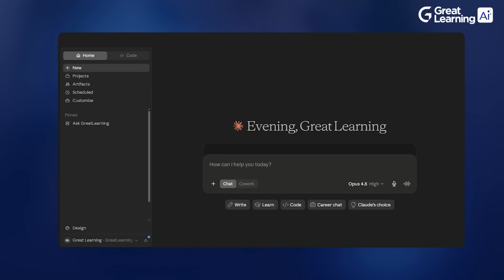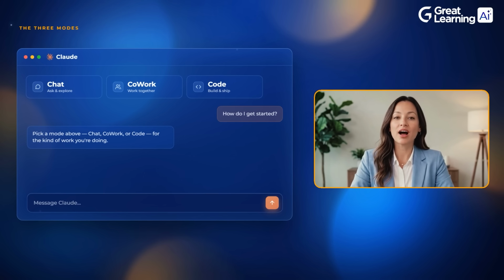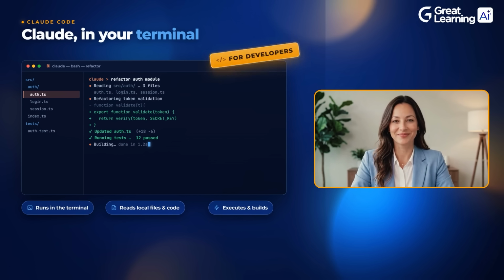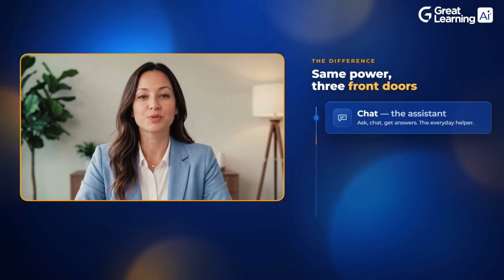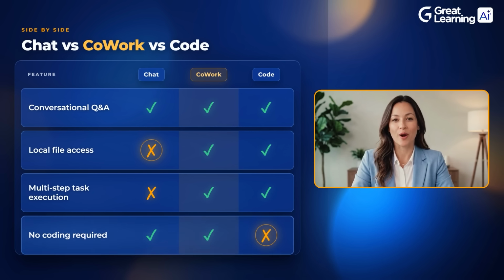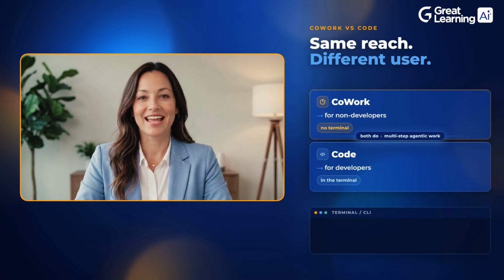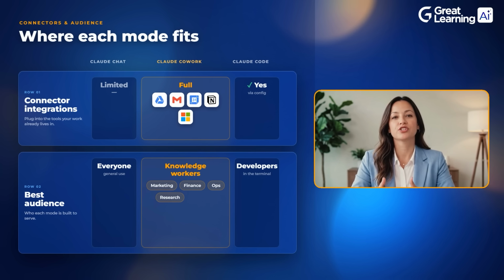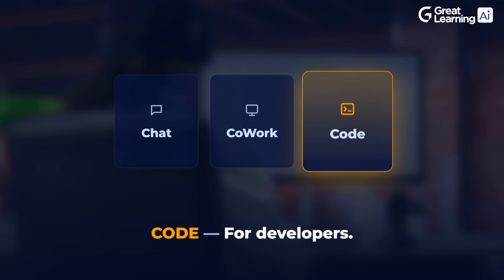Claude CoWork vs Code vs Chat: The Only Guide You Need in 2026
Confused about Claude Chat, CoWork, and Code? This is the 8-minute breakdown that finally makes it click — and shows you exactly when to use which, no coding required.

Open the Claude desktop app and you'll see three tabs at the top — Chat, CoWork, and Code. They look similar, but they're built for three totally different kinds of work, and most people default to the wrong one. In this video we break down all three side by side: what each can (and can't) do, the one that quietly handles your files and recurring work, and a dead-simple rule of thumb for choosing in the moment.
•       The real difference between Claude Chat, CoWork, and Code — in plain English
•       Why Chat can't touch your local files (and which tabs can)
•       How CoWork brings Code's agentic power to non-developers — no terminal, no coding
•       The features unique to CoWork: task scheduling (“run this every Monday at 8 a.m.”) and full connectors (Drive, Gmail, Calendar, Notion, Microsoft 365)
•       A simple rule of thumb: when to reach for Chat vs CoWork vs Code
•       Why CoWork is the most untapped tool for the average knowledge worker

⏱️ CHAPTERS:

0:00 – Intro
0:46 – Main content: How the e‑commerce refund agent works step by step
5:43 – Policy checks, tools, and generating the final response
8:33 – End-to-end example: from request to processed refund
7:00 – Recap

About Great Learning AI
Great Learning AI is your destination for practical AI — tutorials, real-world workflows, AI tools, agents, and no-code automation you can actually use at work.